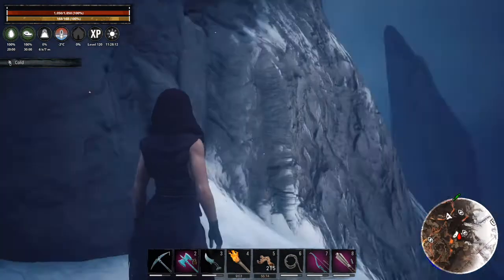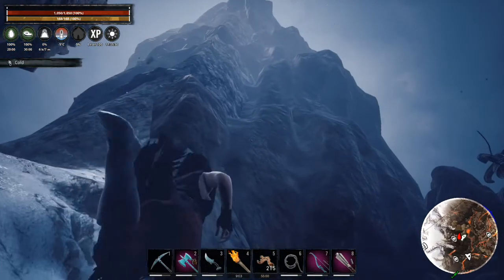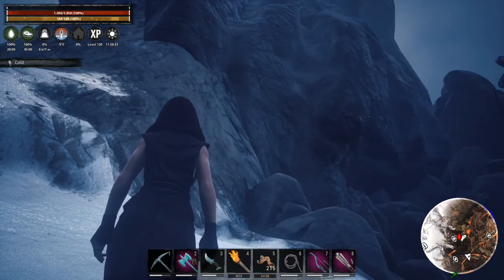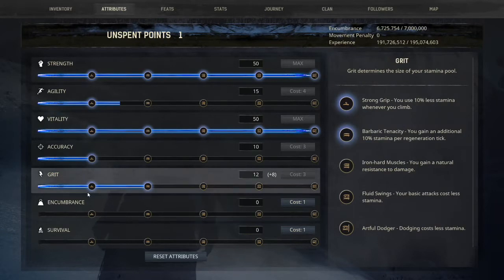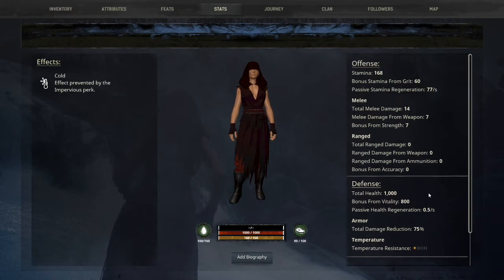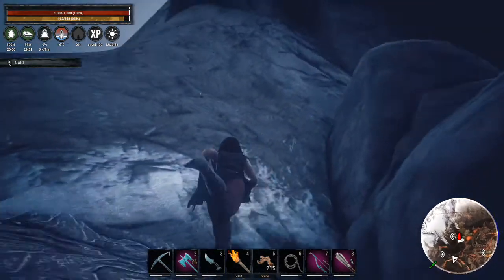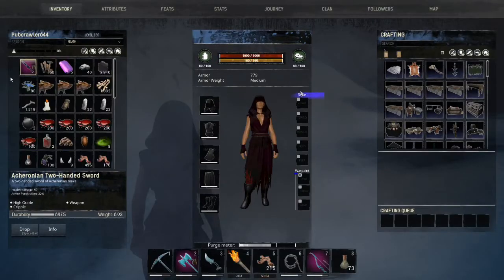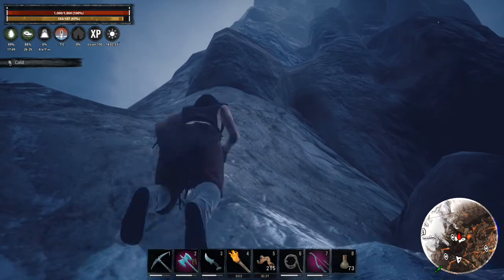Conan Exiles Iron Shadows In The Moon Trophy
Pubcrawler644 presents...Conan Exiles Iron Shadows In The Moon Trophy

Hi everyone, I was looking at the achievements on Steam and the IronShadowsintheMoon trophy is very rare, with only 4.6% achieving it. Coming from Xbox, where Achievement hunting is a big part of the experience, this surprised me.

In this video I wanted to find the way of unlocking the trophy without cheats. Just climbing rocks! Check it out and let me know your method in the comments

Playlists for my Videos - Feel free to check them out :-)

Video Edited on Powerdirector 365